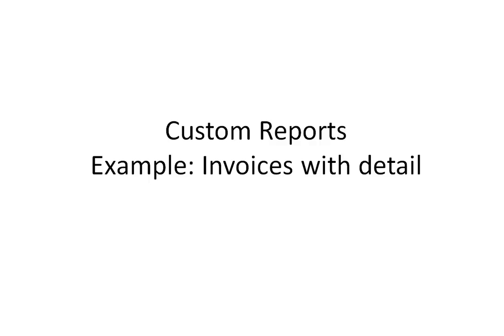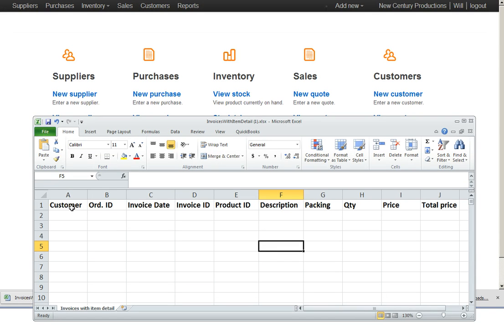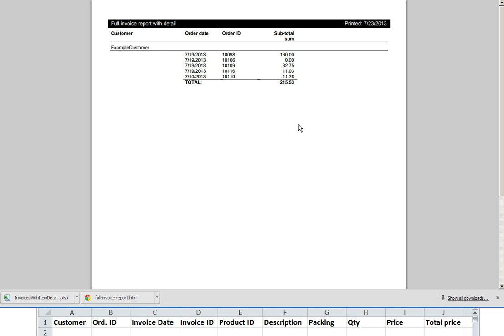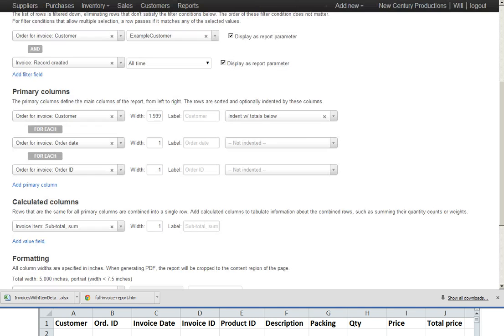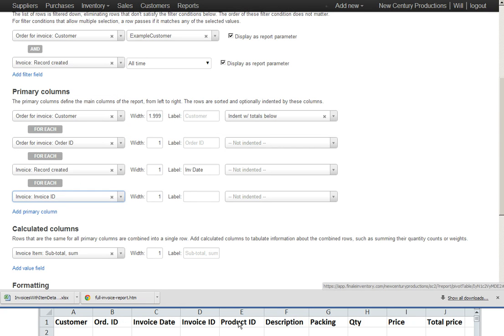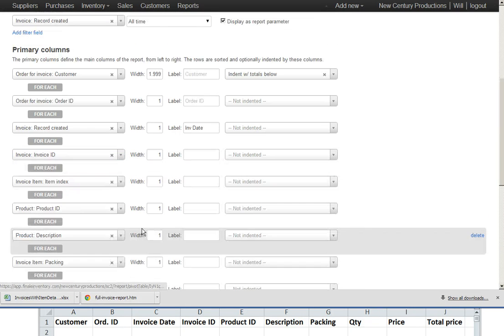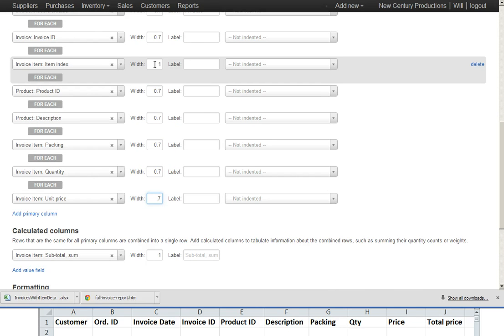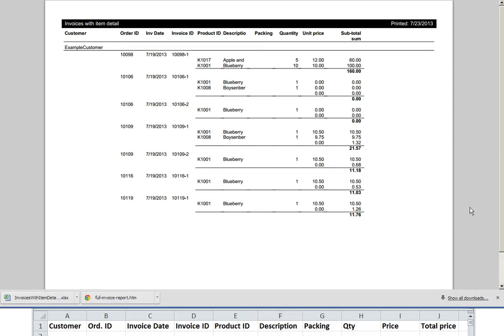Creating custom report of invoices that you can export to Excel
Creating custom report of all invoice data that you can export to Excel